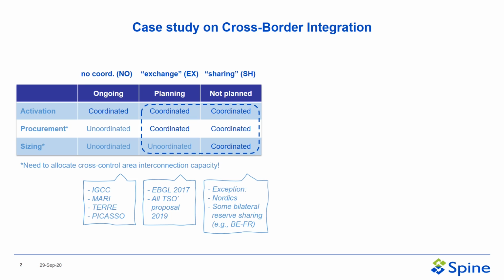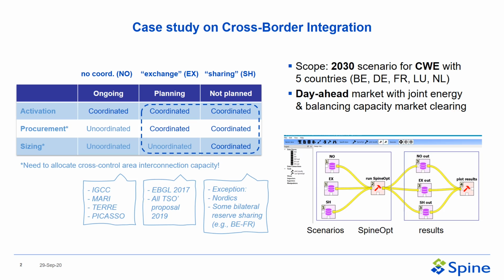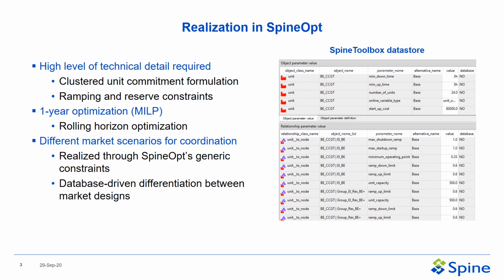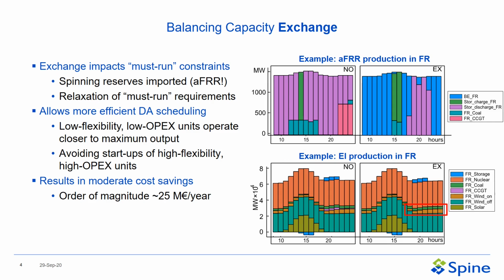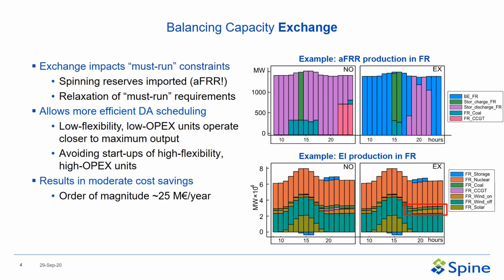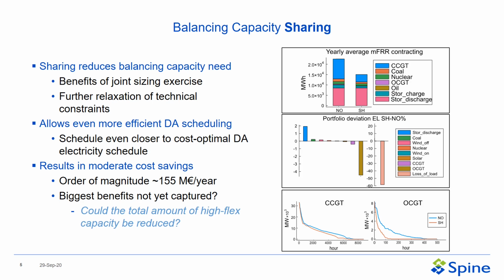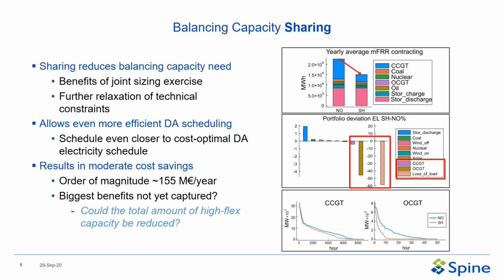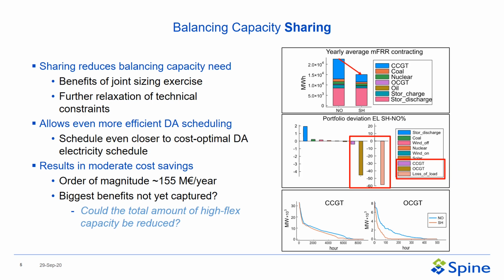Analyzing cross-border balancing capacity coordination in a high-renewables power system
Analyzing cross-border balancing capacity coordination in a high-renewables power system: using the open-source modelling framework SpineOpt and data management system SpineToolbox